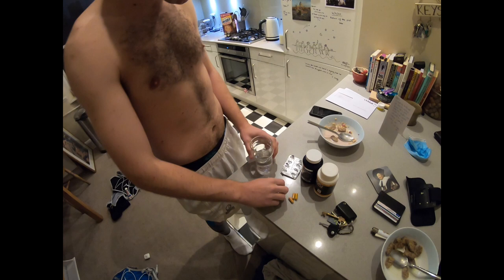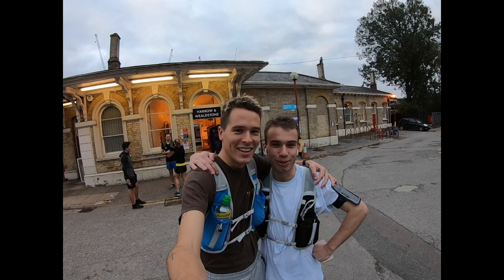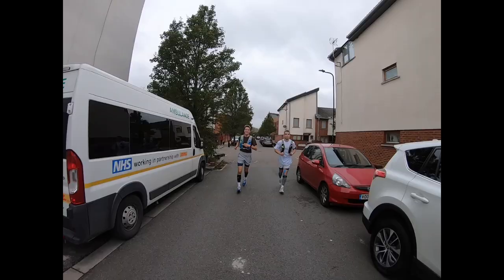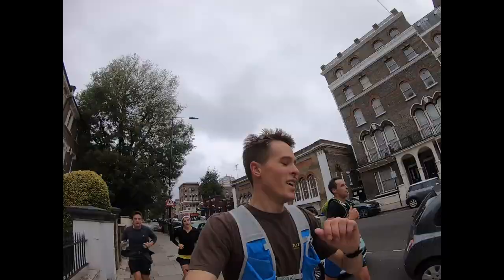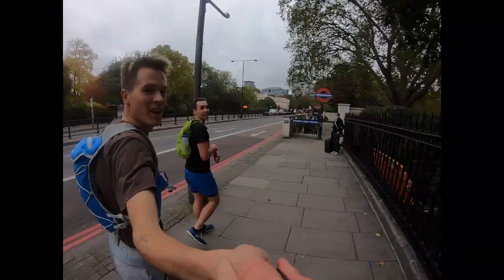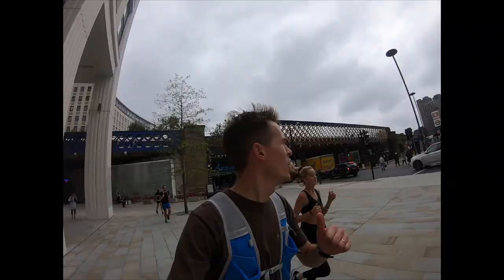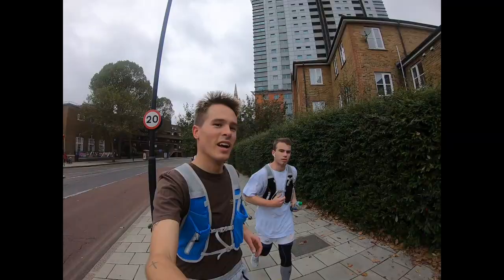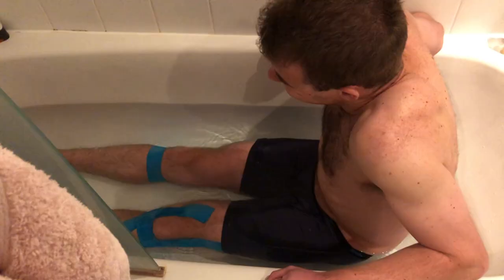Run the Line | Running the Bakerloo Line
Run on 17.10.20

All for the Charlie Watkins Foundation